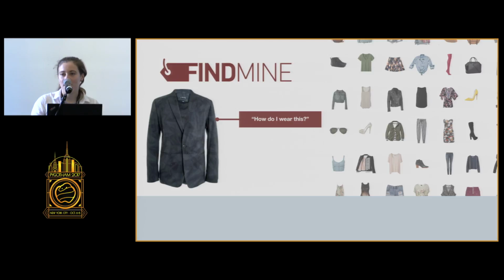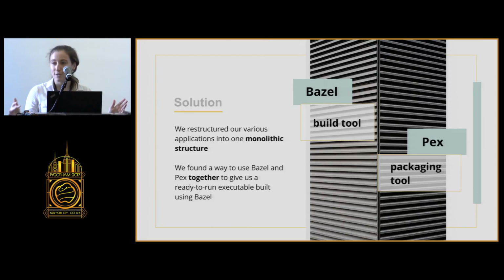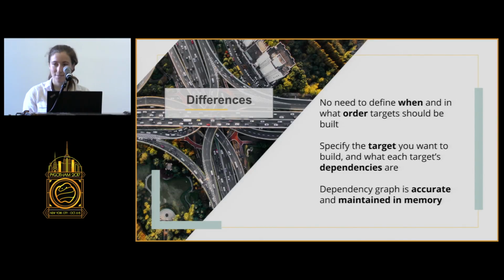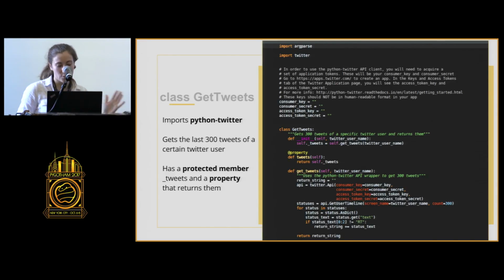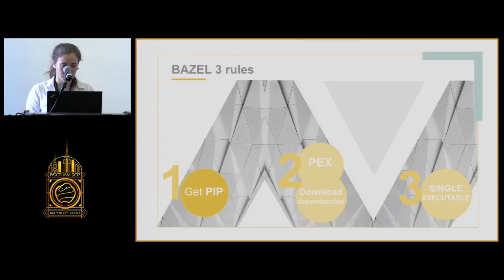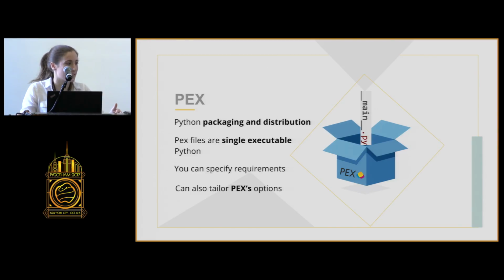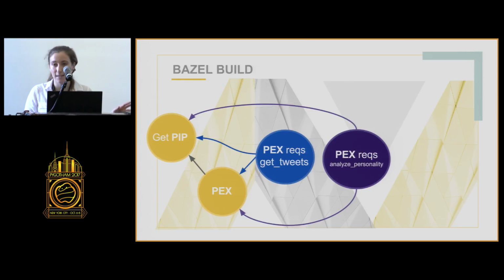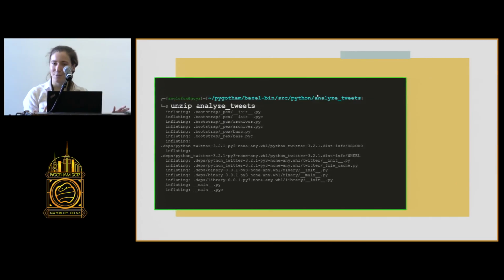Create Single Python Executables for Easy Deployment